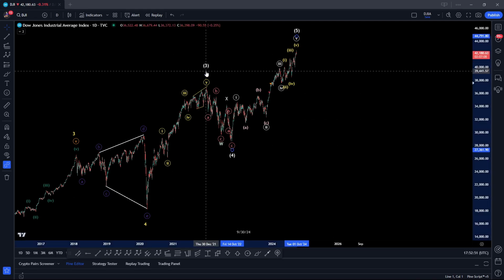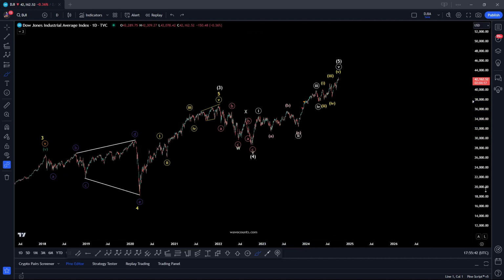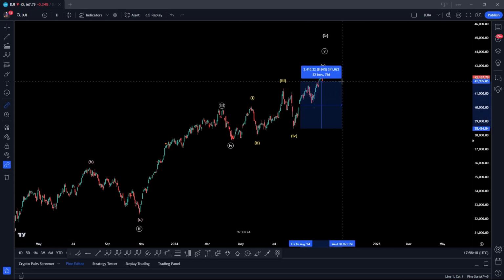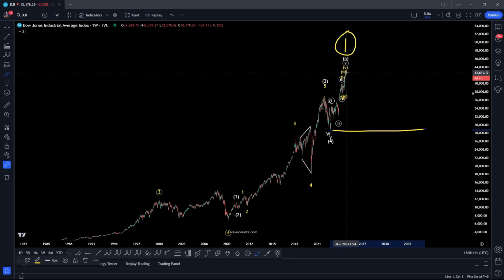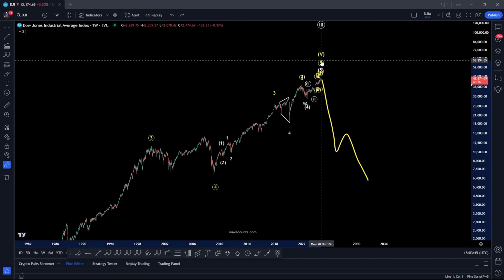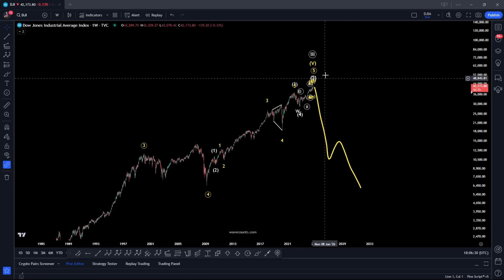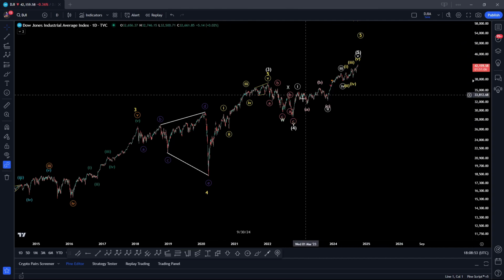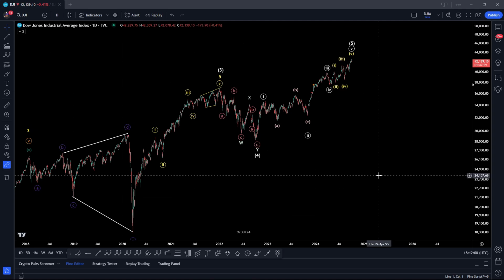The Dow Jones is Cooked!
Dow Jones Elliott Wave analysis as of September 30th 2024. My discord is for serious members only, who seriously want to learn how to count and trade the right way.  If you'd like to take on that challenge, check us out This is not a membership for degens who only want someone else to do the work.

Concepts in my videos are based upon Elliott Wave Principle: A Key to Market Behavior by A. J. Frost and Robert Prechter, are for entertainment purposes only, and do not constitute financial advice.